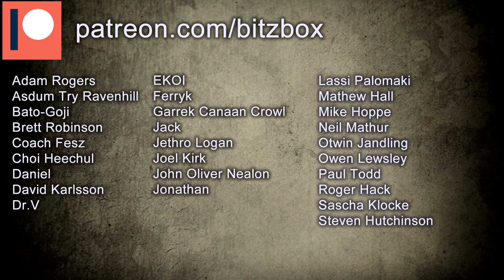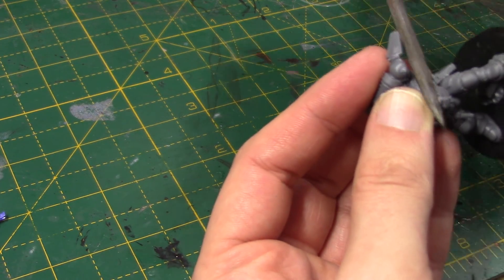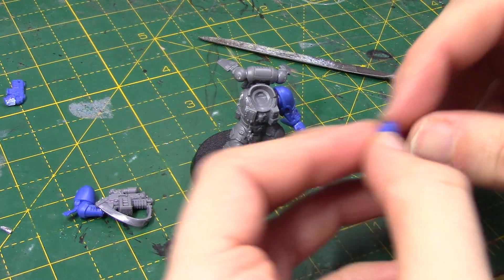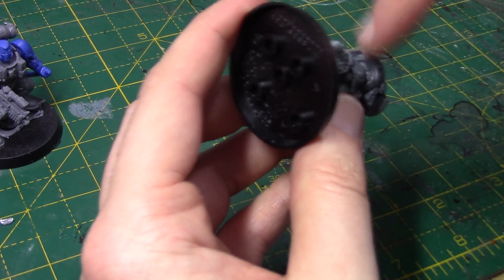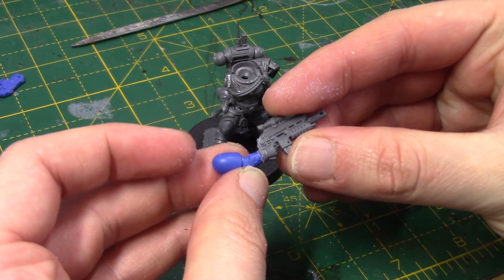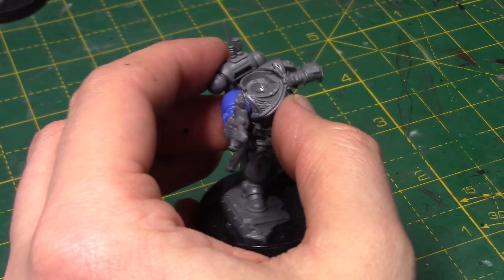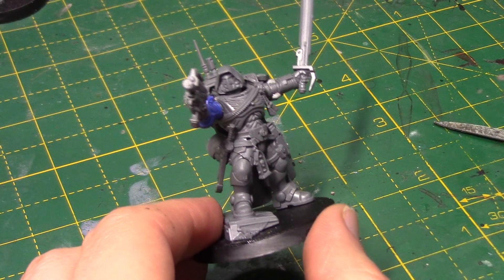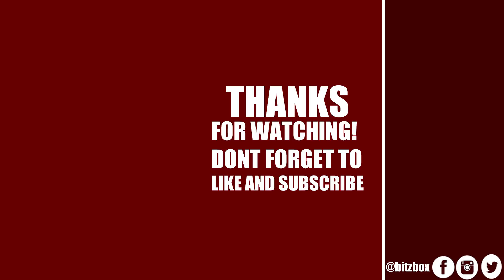Shadowspear Primaris Space Marine Heroes Conversions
In this video I convert two of the Primaris Space Marine Heroes from the Shadowspear box to offer an alternative look to them